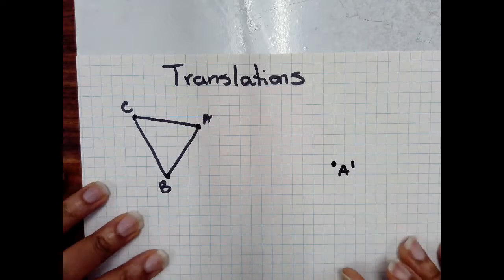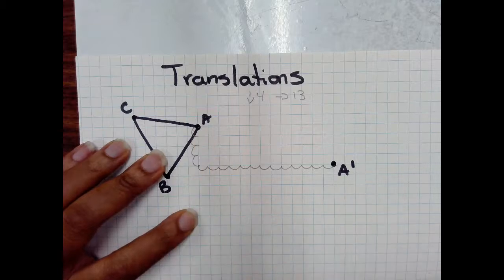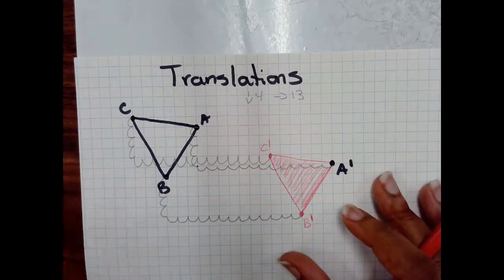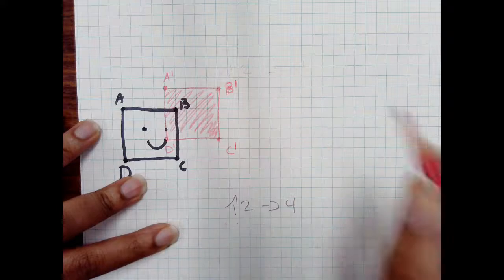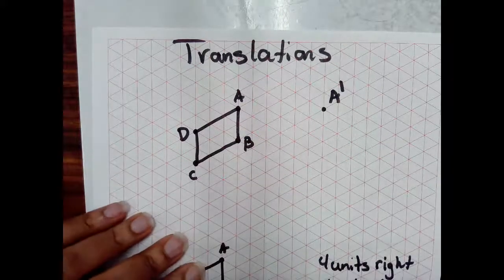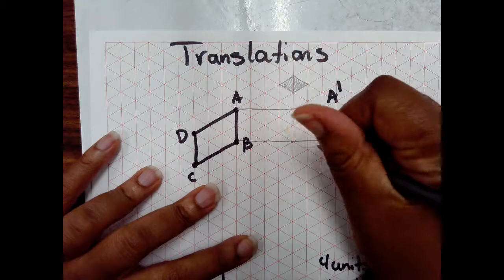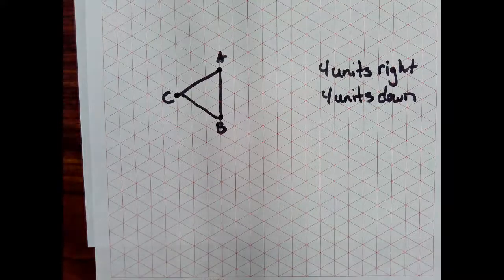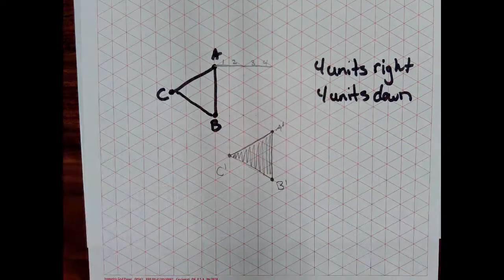Translation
How to perform translation on graph paper and isometric paper.